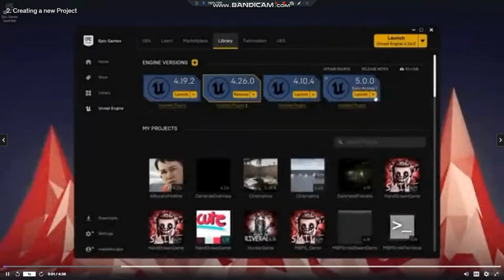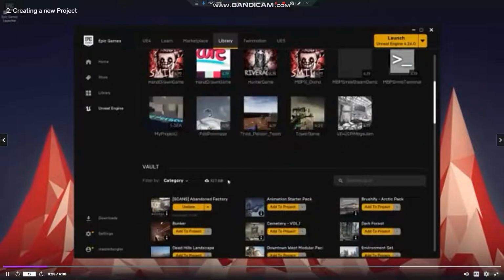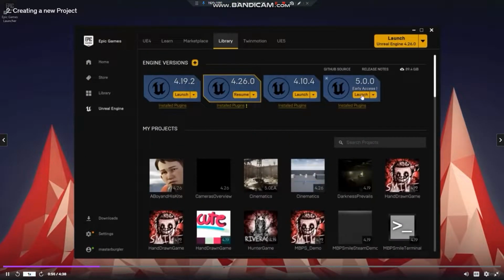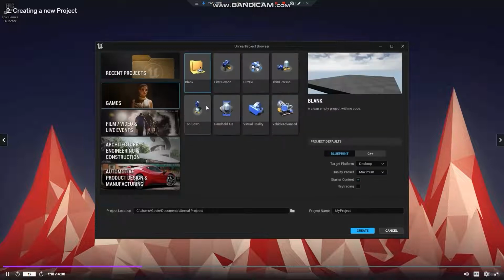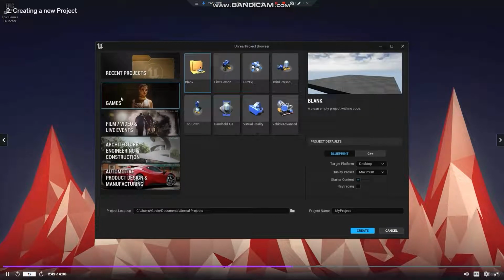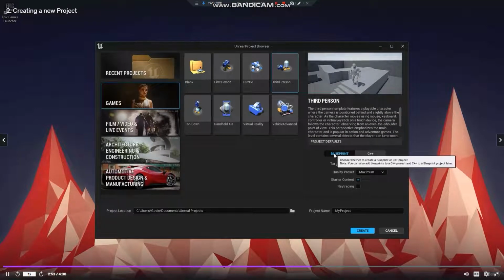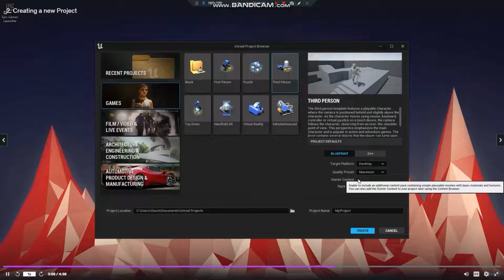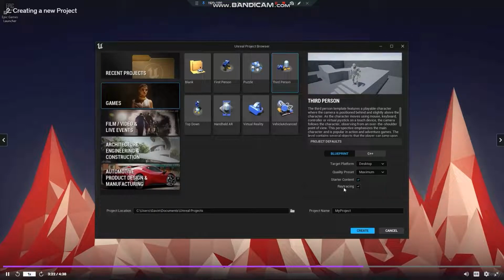Creating a new project (Section 1: The Basics)